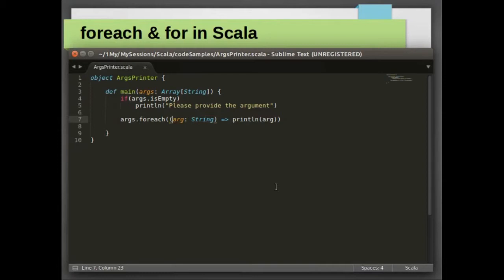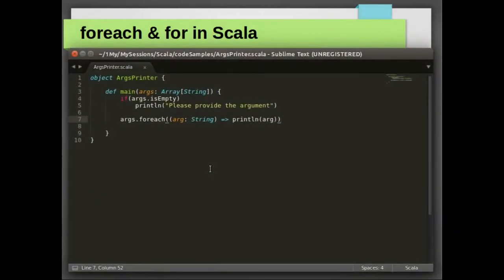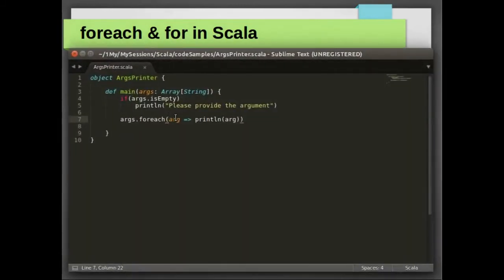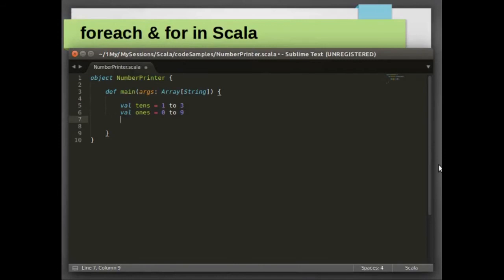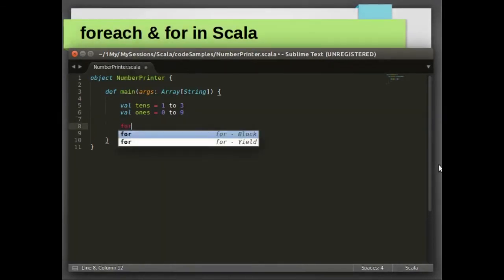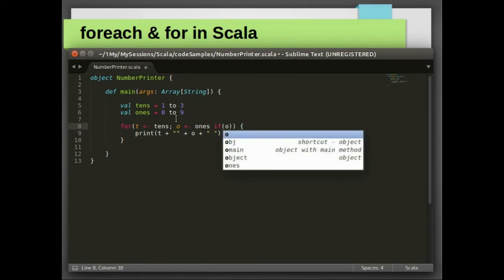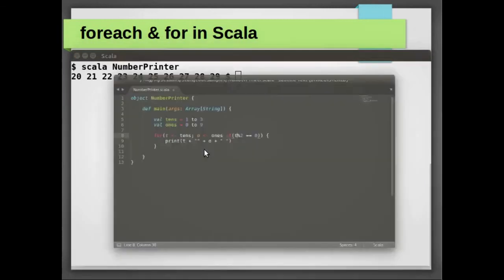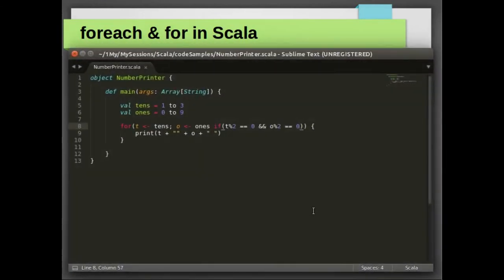for Loop in Scala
The video is an introduction to for loops in Scala. The video will talk through on how to use forEach and for loops in Scala.